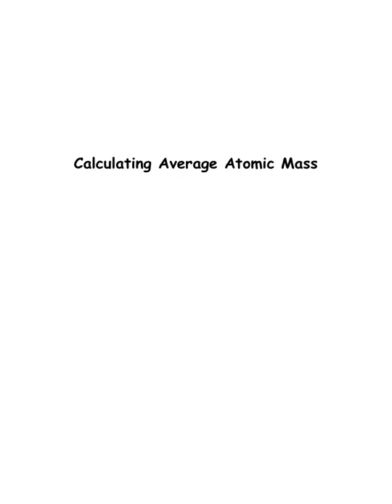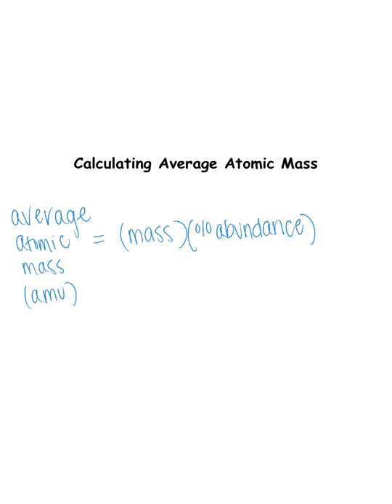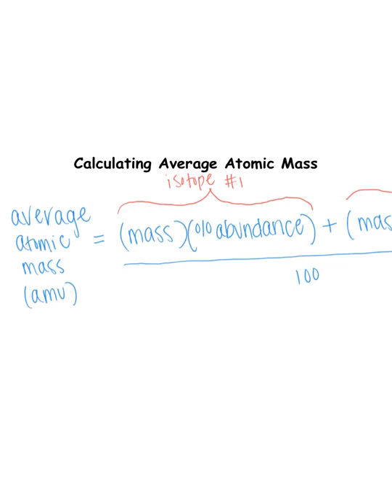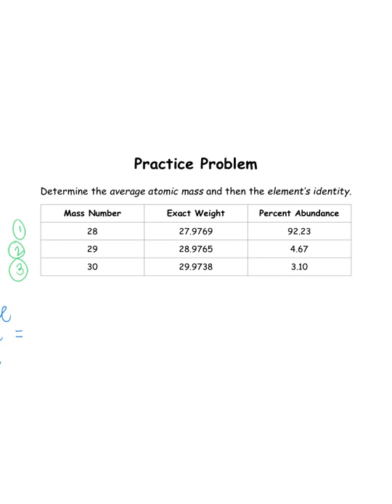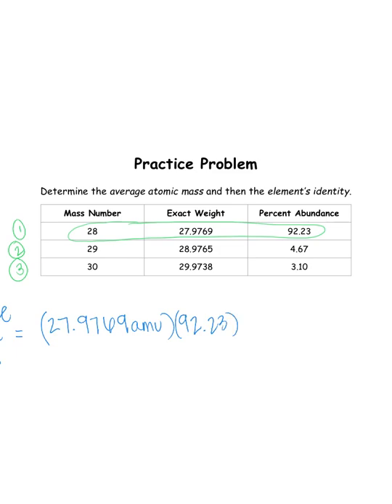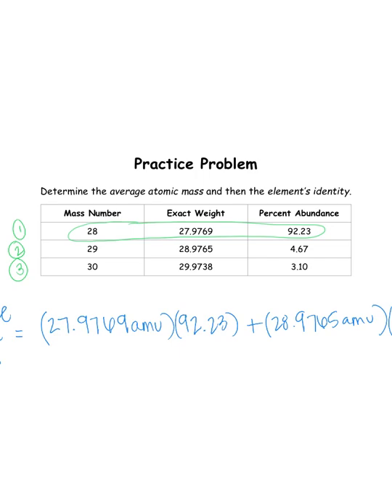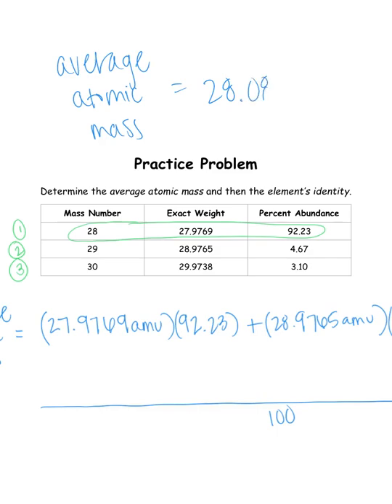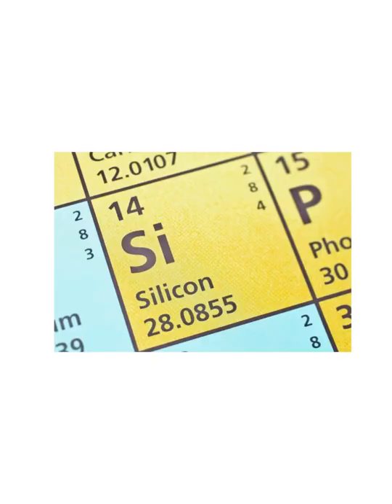Calculating Average Atomic Mass